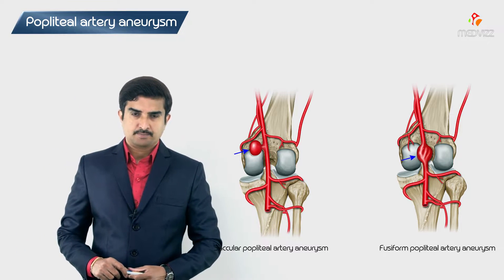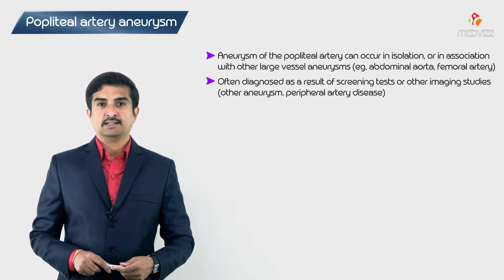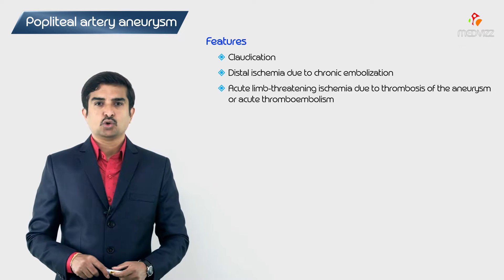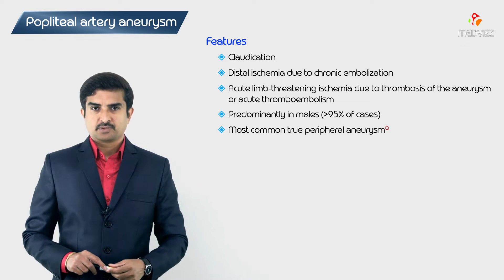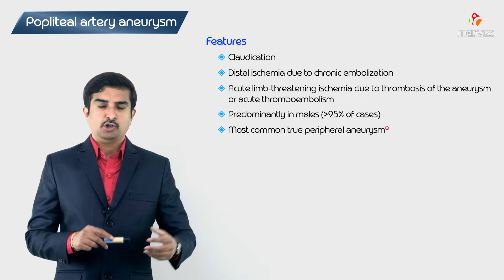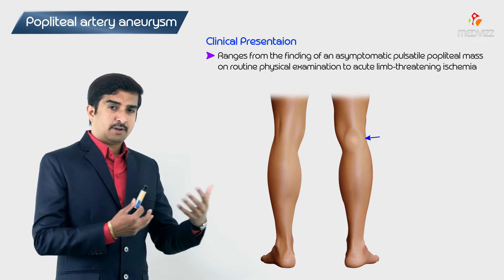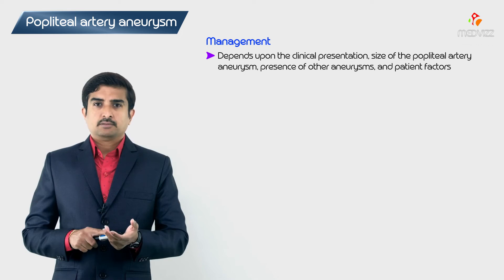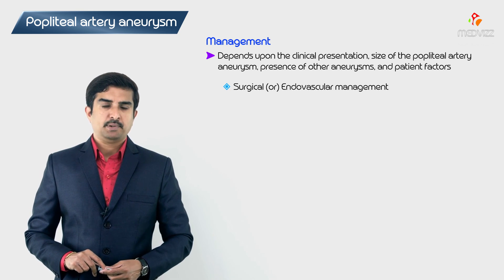Popliteal Artery Aneurysm | High-Yield Pathology for USMLE Step 1 | Dr G Bhanu Prakash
In this high-yield vascular pathology lecture by Dr. G Bhanu Prakash, we review the popliteal artery aneurysm, the most common peripheral arterial aneurysm and an important exam topic for USMLE Step 1. While less dramatic than intracranial aneurysms, popliteal artery aneurysms are clinically significant because of their risk of thrombosis, embolization, and limb ischemia.

The pathology involves dilation of the popliteal artery, often due to atherosclerosis or trauma. Unlike other aneurysms, rupture is rare; instead, the major concern is thromboembolic complications. This makes recognition and management essential in vascular surgery and emergency medicine.

Clinical features may include a pulsatile mass in the popliteal fossa, limb pain, swelling, or ischemic symptoms due to emboli. Many patients are asymptomatic until complications develop. On physical exam, compression of adjacent structures may cause venous congestion or nerve compression symptoms. Importantly, popliteal artery aneurysms are often bilateral and associated with abdominal aortic aneurysms.

Diagnosis is made using Doppler ultrasound for screening, while CT angiography or MR angiography provides detailed evaluation of size, extent, and thrombus formation.

Management depends on symptoms and aneurysm size. Asymptomatic aneurysms may be monitored, but symptomatic or large aneurysms typically require surgical repair or endovascular stenting to prevent ischemic complications.

Clinically, this condition is high-yield because it highlights a key difference from abdominal aortic aneurysms: whereas rupture is the major risk in AAA, in popliteal aneurysms the primary danger is thrombosis and distal embolization leading to acute limb ischemia.

By integrating pathology, clinical features, diagnosis, and management, this lecture equips medical students and residents with exam-ready insights for Step 1-style pathology questions and practical vascular knowledge for Western clinical practice.